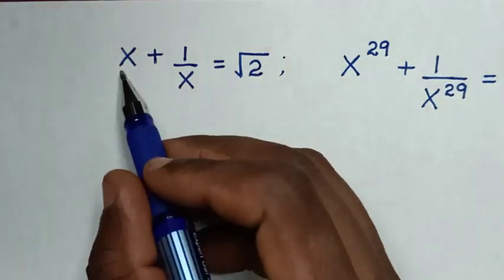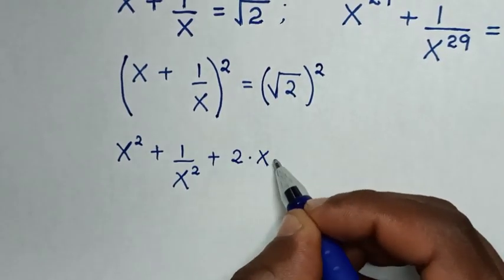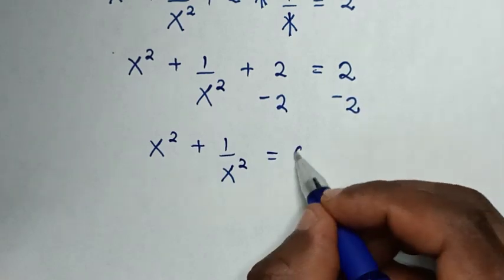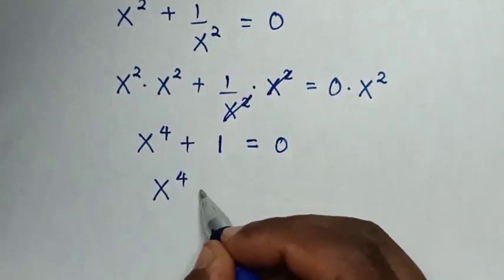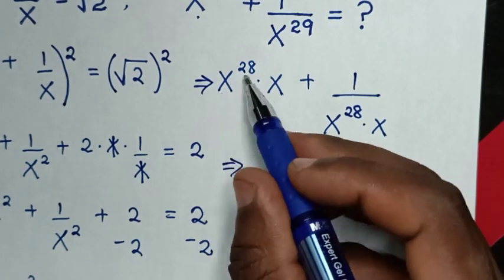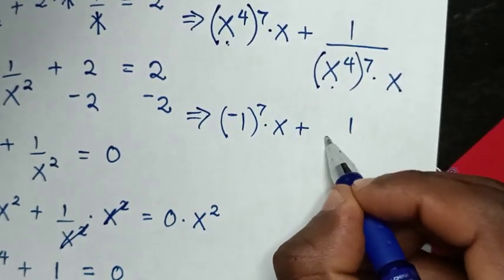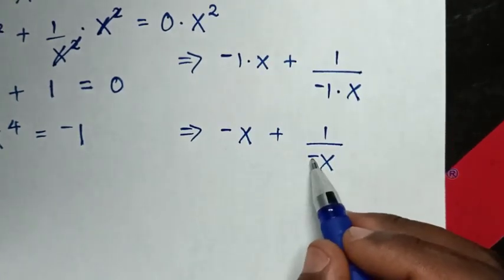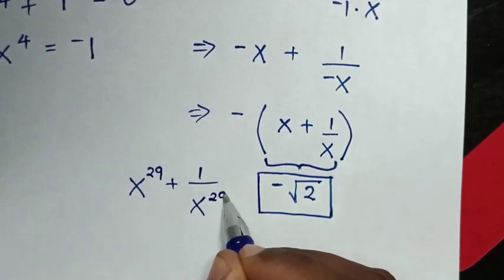France - A Nice Math Olympiad Problem | Best Trick!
How to solve for X²⁹ + 1/X²⁹ in this math olympiad problem